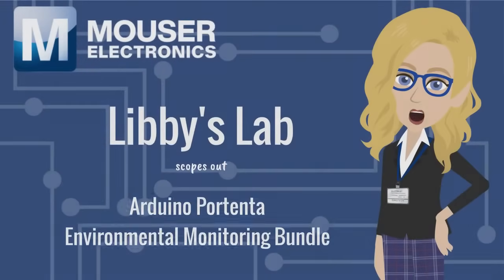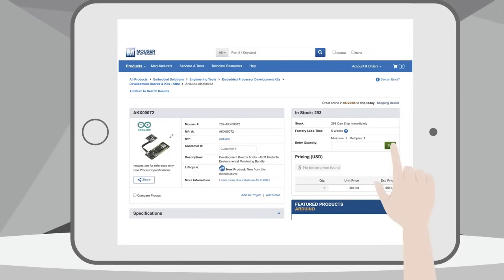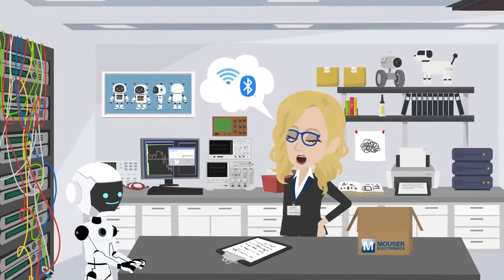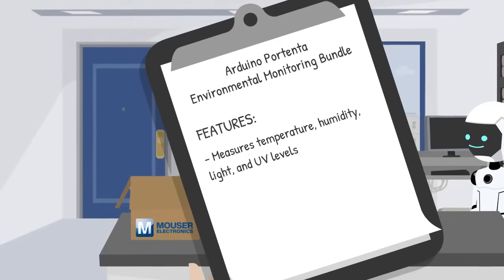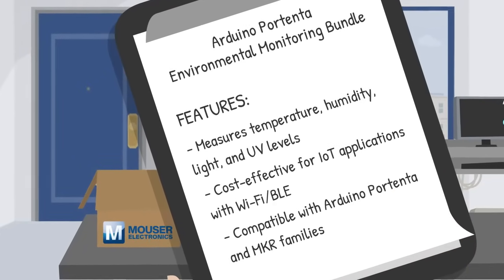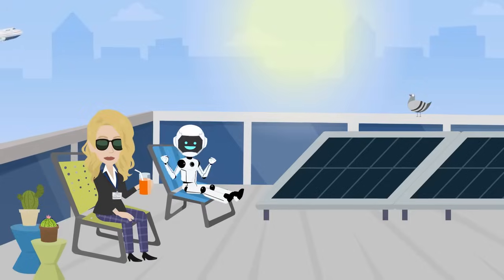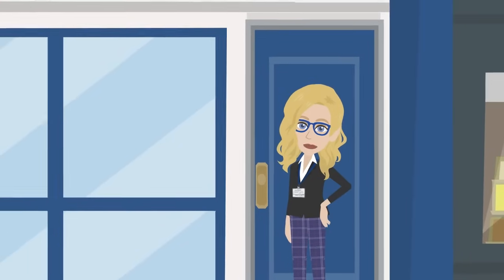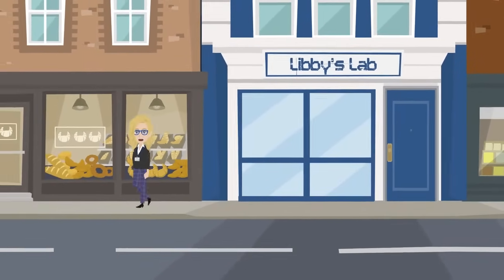Arduino Portenta Environmental Monitoring Bundle: Libby's Lab | Mouser Electronics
Join Libby and Demo in this episode of “Libby’s Lab” as they explore the Arduino Portenta Environmental Monitoring Bundle, available at Mouser.com! This bundle is perfect for engineers requiring environmental data such as temperature, humidity, and pressure. Designed for ease of use, the bundle is great for IoT, smart home, and industrial devices, and it includes WiFi and Bluetooth connectivity. Keep your circuits charged and your ideas sparking!